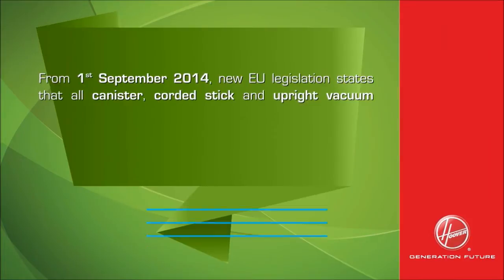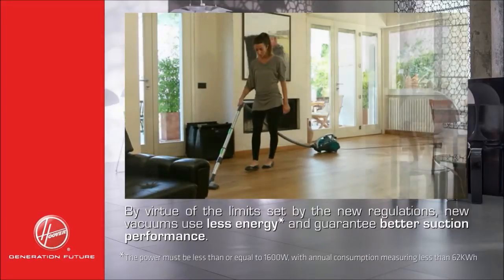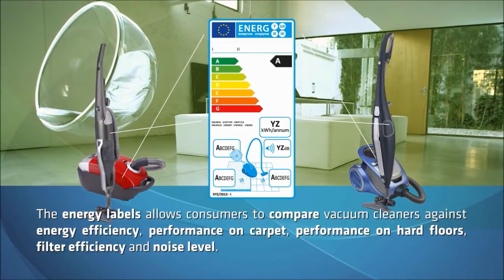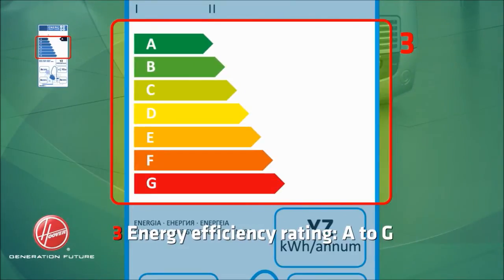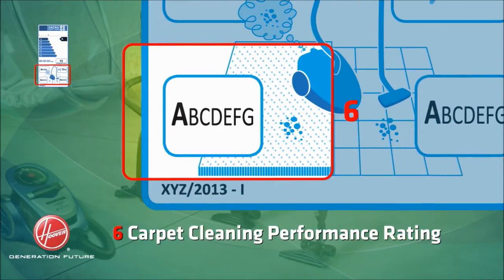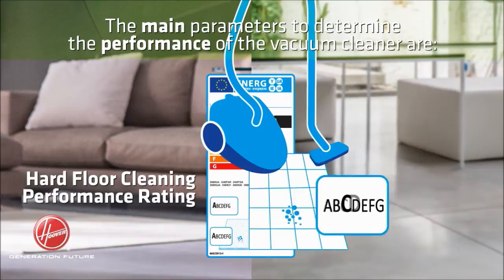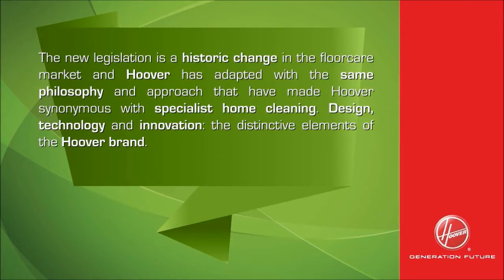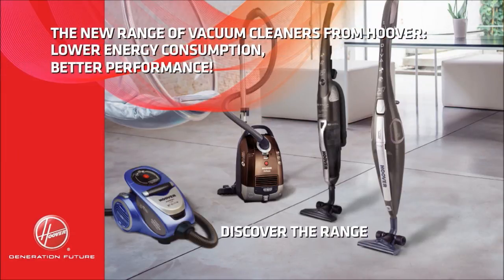Video Energy Label - English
From 1st September 2014, new EU legislation states that all canister, corded stick and upright vacuum cleaners placed into the European Community from this date, must have an energy label.
By virtue of the limits set by the new regulations, new vacuums use less energy* and guarantee better suction performance.
The new legislation is a historic change in the floorcare market and Hoover has adapted with the same philosophy and approach that have made Hoover synonymous with specialist home cleaning. Design, technology and innovation: the distinctive elements of the Hoover brand.